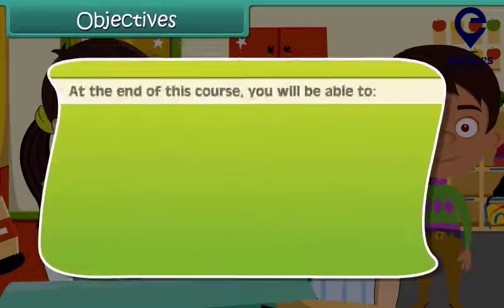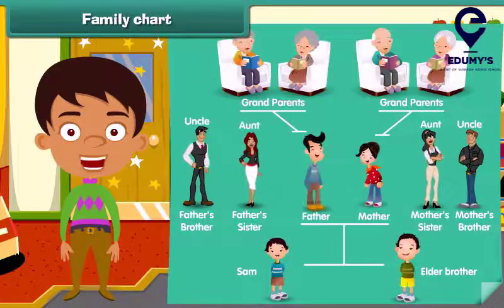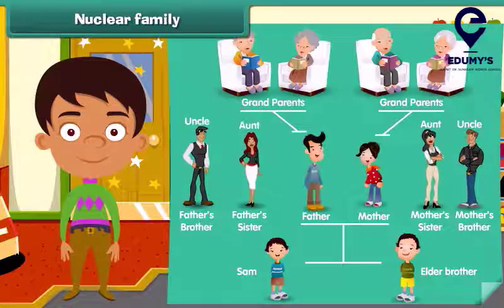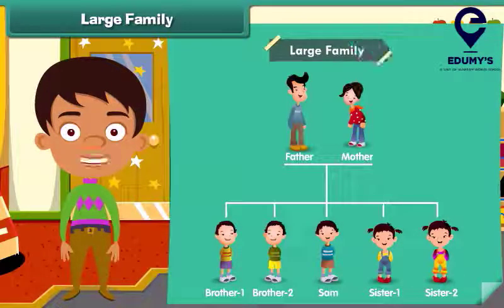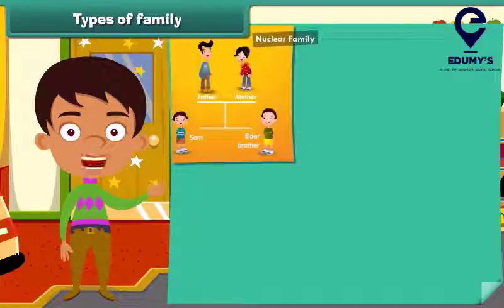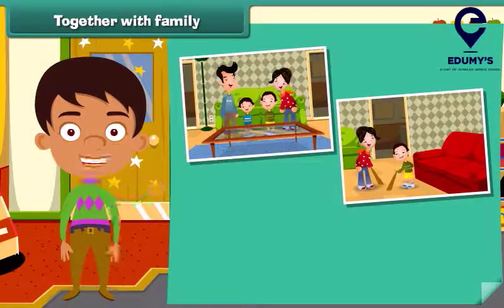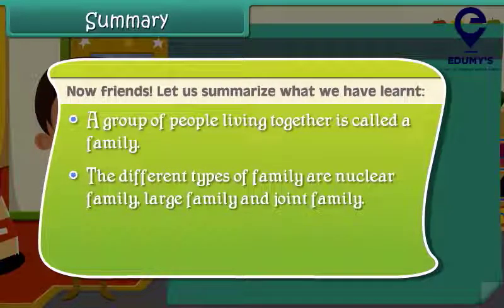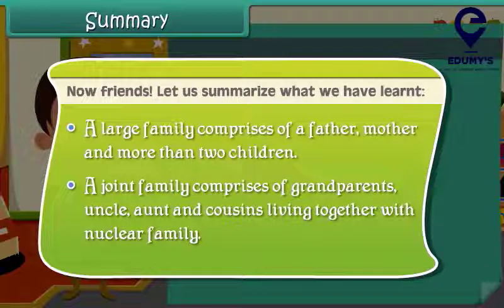Our Family | Class 2 | Kids Learning Video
for more kid's videos and other hands on learning activities.

About Edumys:
EDUMY'S is a unit of Sunbeam World School (in education since 2011)

Edumys is an online platform started in 2015 for parents with transferring job.
It’s designed to meet the evolving educational needs of students.
It brings the best of interactive deep learning into the comfort of wherever you are. Diligently developed, understanding the requirements of a student, it ensures access to new era teaching methodologies, expert guidance and support, anytime, anywhere, across any device.

We aim to deliver the most effective curricula with the right blend of
technology, pedagogy and content Technology enables us in achieving this by
constructing innovative and cost-effective modes of instruction.

In using technology to democratise education, we reach out to learners,
irrespective of their geographical location and socio-economic background.

We have our eyes set on a future where every child would be an innovator.
We keep in mind the needs of various kinds of learners, and craft innovative tools
and strategies to ensure that every child learns effectively and gets best quality education anytime, anywhere and on any device for the leaders of tomorrow.

EDUMY’S is a Hub that connects many ports to it like
 1. Edumys LMS (learning Managment system)
 2. Edumys learning App
 3. LMS integrated tuitions for Pg to class 12th
 4. Complete LMS integrated online school (Pg to class 12th)
 5. Astronomy short courses for toddlers to class 10th
 6. “Core concept” exam training classes
 7. Free notes class 1 to 12th all major subjects
 8. Free videos on YouTube channel of edumys
 9. Bilingual language school for Hindi, Urdu, Sanskrit, Punjabi, Gujrati, Teague, Tamil, Kannad.
 10. “Upskill to win” Teacher training
 11. “Smart parents” Parental counseling
 12. “Book tub” Reading club for age 3 to 10
 13. Phonics classes
 14. Vedic maths classes
 15. Abacus classes
 16. “Jolly maths” game based maths learning courses.

Edumy's Learning Management System (LMS) and Edumy’s app uses integrated software for
1. creating
2. delivering
3. tracking
4.reporting educational courses and learning outcomes

Benefits to students and teachers
 1. Complete CBSE board based content updated with NEP
 2. 7000+ hours of digital content
 3. 6000+ Experiments and simulator that are 2D and 3D
 4. 540,000+ questions in question bank
 5. The tools used in Maths help teachers to explain abstractions such as plotting of graphs, and encourage students to come up with questions based on multiplication, area explorer, etc
 6. Video, image library with 44,000 stock images, 73,649 stock videos and 5,000+ 3D images
 7. All classes are recorded for after classes learning assessments
 8. Interactive digital books
 9. AI integrated progress and performance reports
10. Online proctoring of exams

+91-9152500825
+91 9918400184